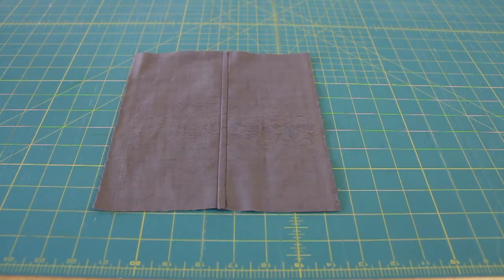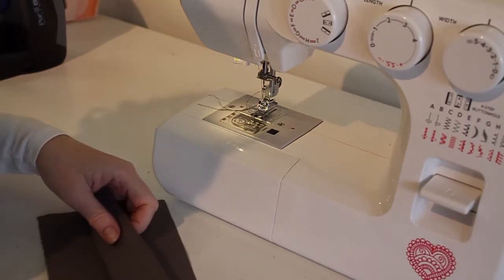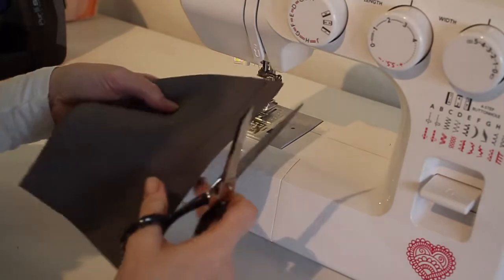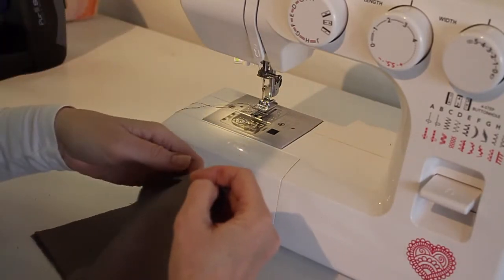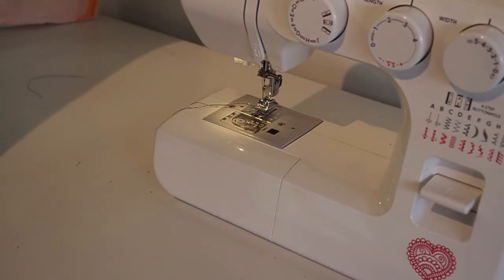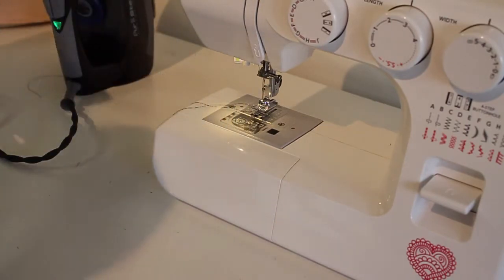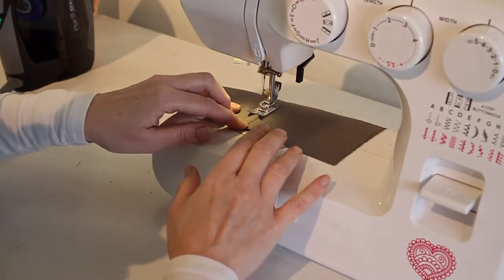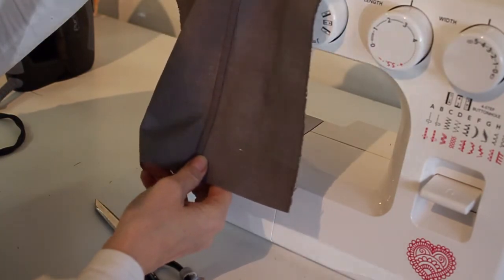The Sewing Room: How to Sew A Mock Fell Seam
Welcome to our Mini-Series on Seams!  Over the next few weeks I'll share with you my favorite kinds of seams and why I choose them.

In this video I explain how to sew a Mock Fell seam -

Mock Fell seams are a great way to sew a seam while concealing the raw edges on the inside.  On a Mock Fell seam you will see a single row of topstitching on the outside and two rows of stitching on the back side (the opposite if you start by sewing wrong sides together first).  This is a strong and very stable seam with pretty stitching.  Done neatly, one could use a contrasting thread for a nice effect.
These seams are great for Jeans, men's shirts and other seams where you want a nice topstitch as well as concealed raw edges.